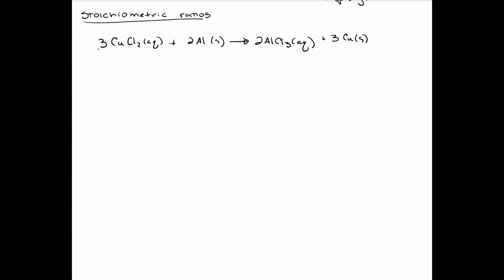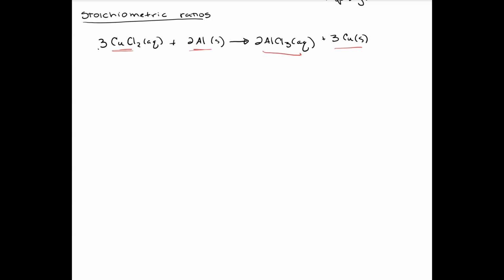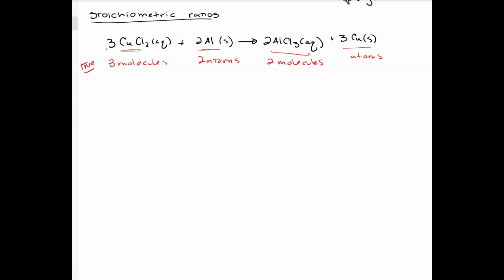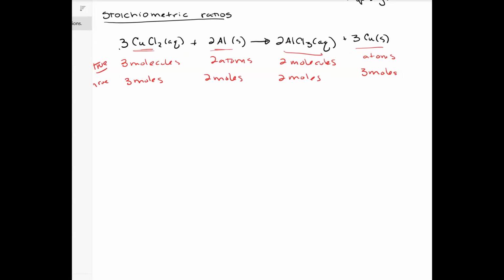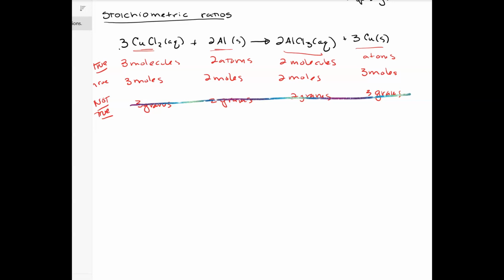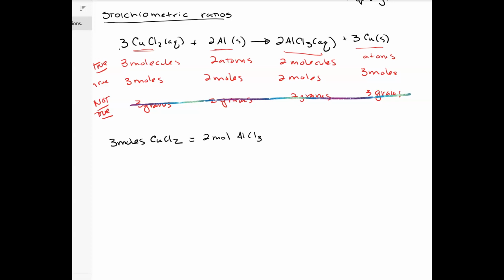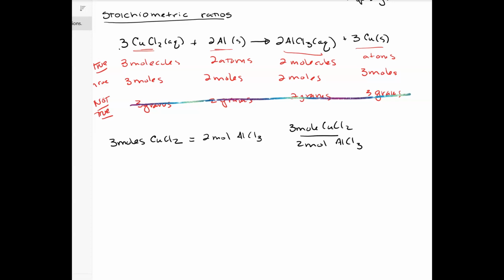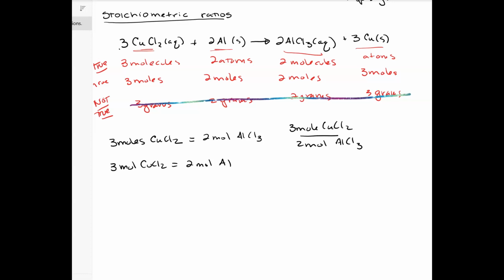Ch8.2 - Interpreting Chemical Reactions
How to interpret a balanced chemical reaction.   Molecules and mole ratios.